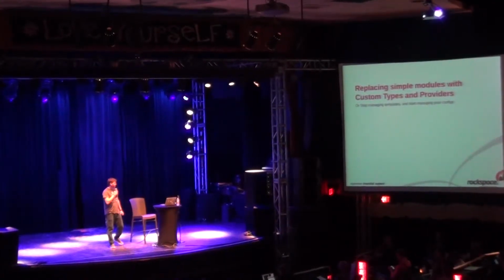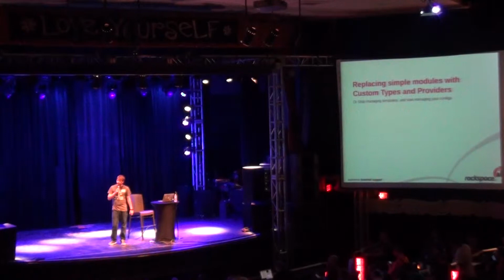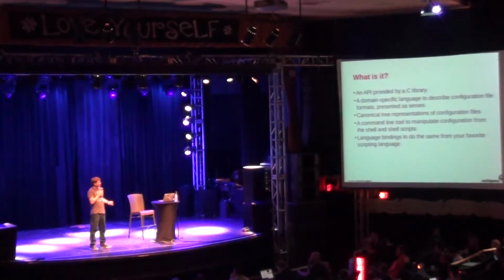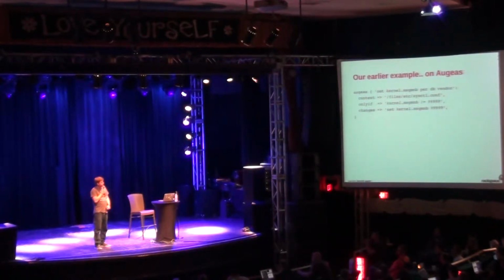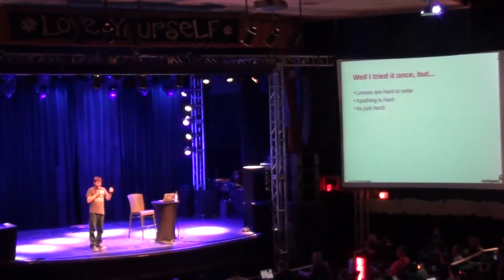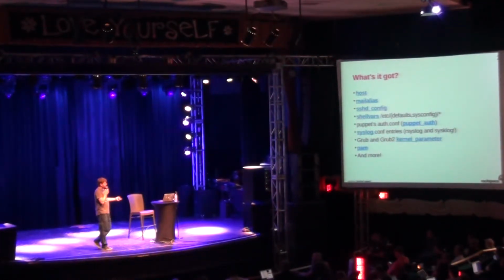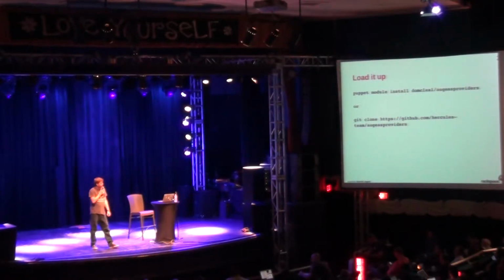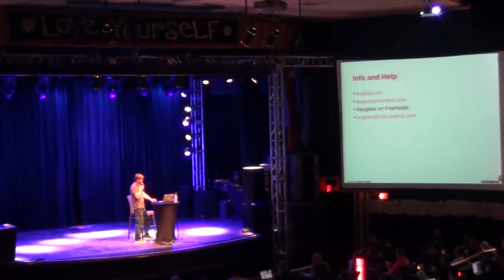Custom Types and Providers powered by Augeas Providers - Puppet Camp Dallas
Greg Swift of Rackspace gives a talk on "Custom Types and Providers powered by Augeas Providers" at Puppet Camp Dallas